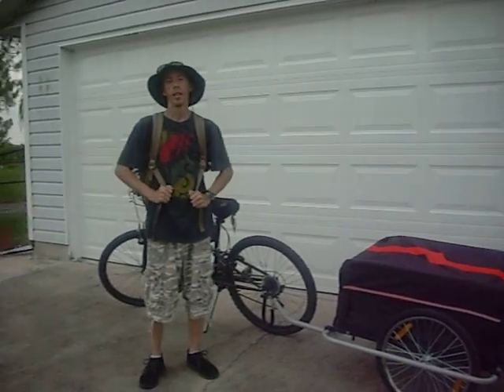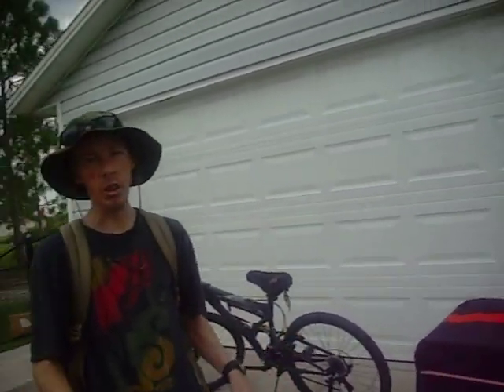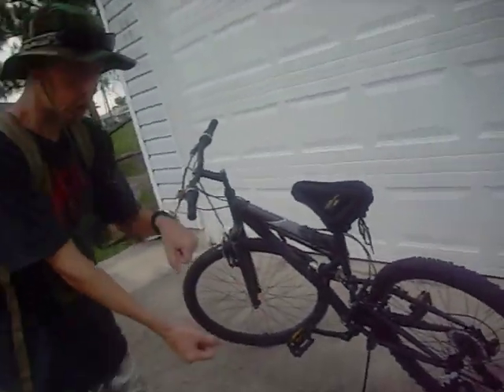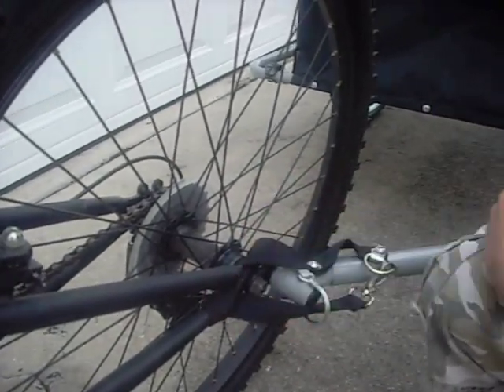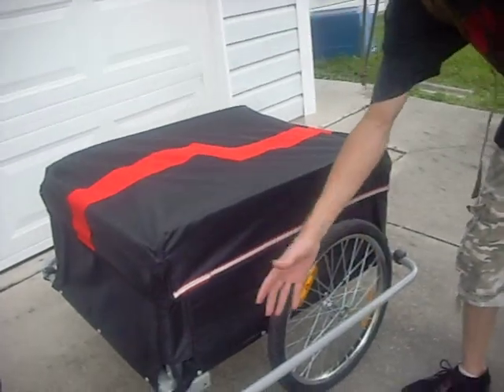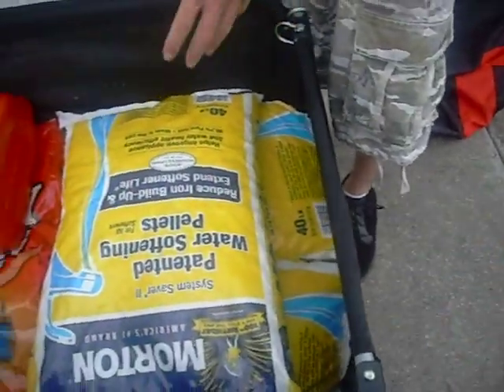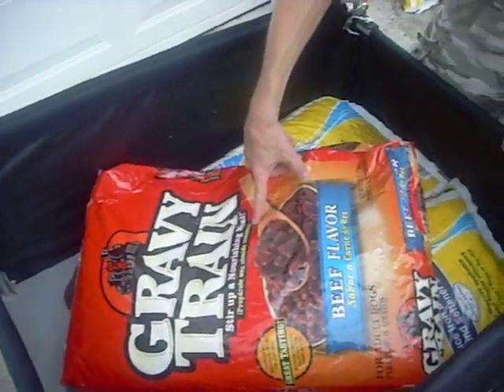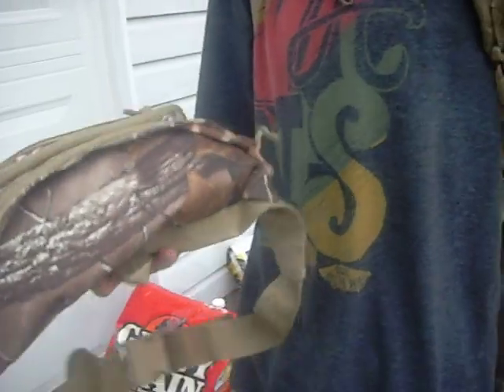Aosom Elite II Bicycle Bike Cargo Trailer Cart Carrier - REVIEW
Attaches to almost any bicycle and has plenty of space for groceries and running routine errands. A removable cover included to protect your things. A sturdy steel frame make this cart exceptionally durable and can hold up to180lb!

I purchased mine in ebay from seller: qualitylumber
Ebay item #: 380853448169 for $99.99 Upgrded s&h +$1.99

In this video you will watch my review of this bike cargo trailer where I hauled over 170 lbs. and could have probably done more weight by the way it handled and felt as I was pulling it. I hope this review helps you decide on purchasing this item and I greatly appreciate my seller who delivered this product to me in my time of need without my vehicle so quickly! THANK YOU Marcy!!

Specs:
36" overall width
•55" overall length
•Cargo area 23" wide x 33" long x 14" high
•20" pneumatic tires
•Steel frame with solid bottom
•180 pound capacity
•Universal hardware connects trailer to rear bike axle
•Includes removable cover
•Folds for easy storage and transportation